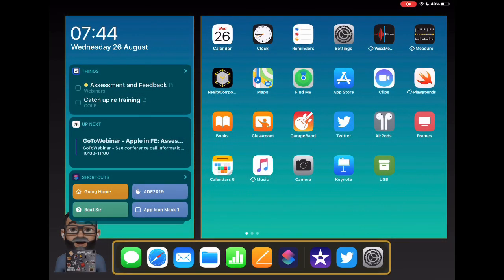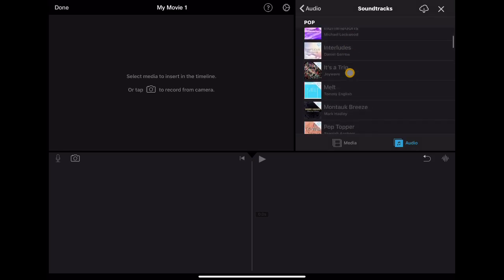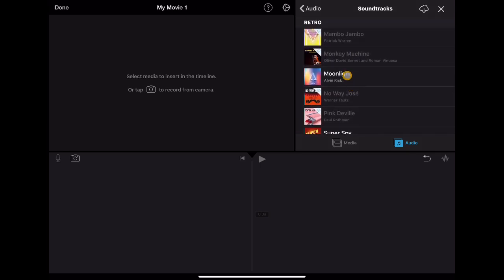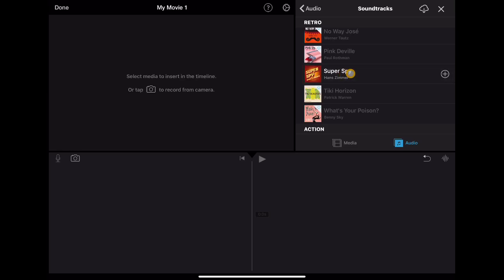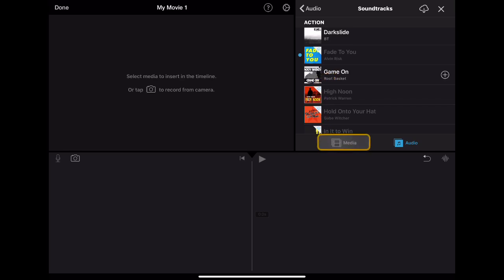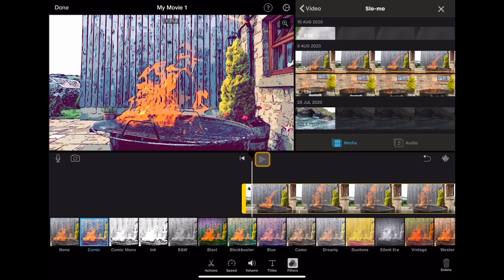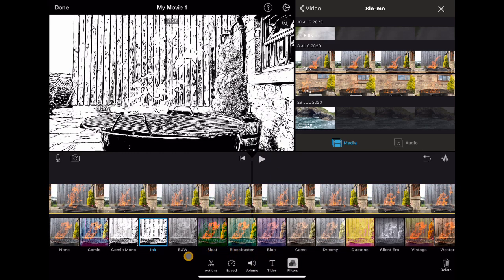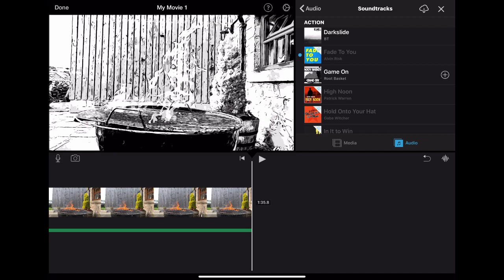iMovie Tips: What's new in iMovie 2020 (iPad Tutorial 2020)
With an update to iMovie, lets take a look at what's new and the impact it might have on creating your videos.  With new filters and soundtracks added, creativity has never been easier.